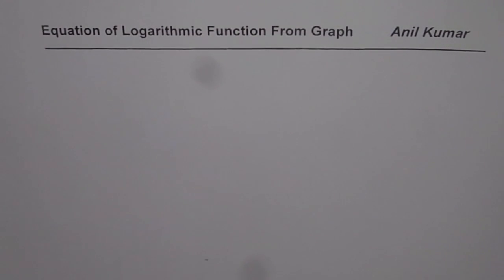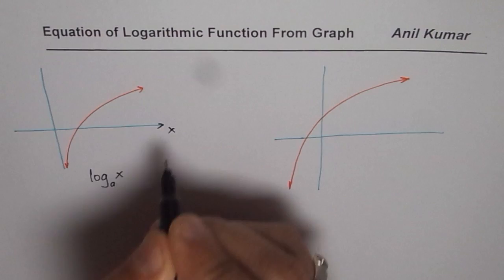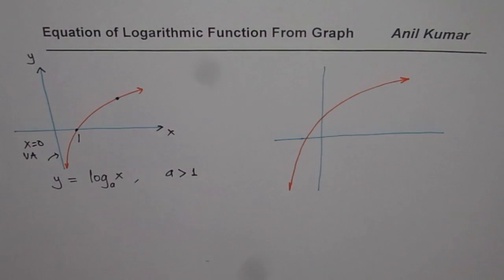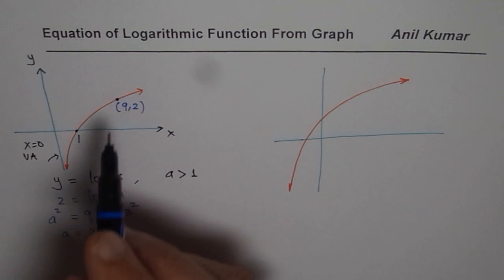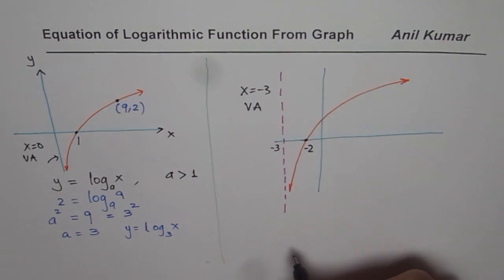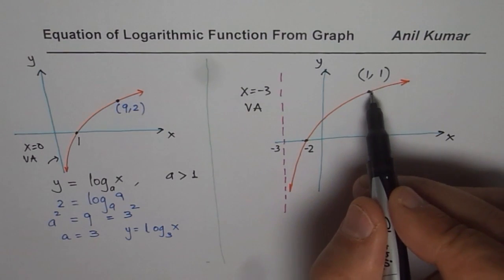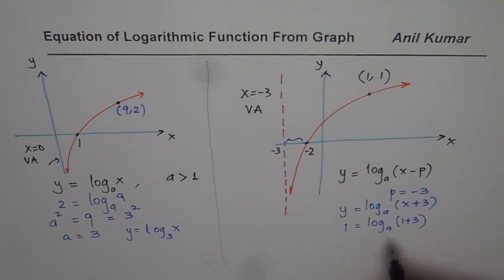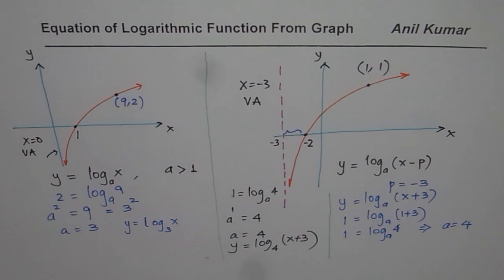How to Write Equation of Logarithmic Function From Graph MHF4U Pre Calculus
Important steps to write the equation from the graph of logarithmic function are discussed in the video.
 • What are Logarithms?
Properties of Logarithms with Proof
• Write exponential equations in logarithmic forms
• Evaluate each logarithms
• Evaluate common logarithms
• Evaluate natural logarithms
Logarithms are inverse of exponential functions. Converting logs to exponential forms helps to evaluate or solve equations. Rules of logarithms can be applied to simplify expressions. Simple approach in the video helps to understand the basic concepts.
Logarithmic rule for change of base can be applied to simplify expressions with different basses as shown in the video with many examples.
Properties and Laws of Logarithms: Understand